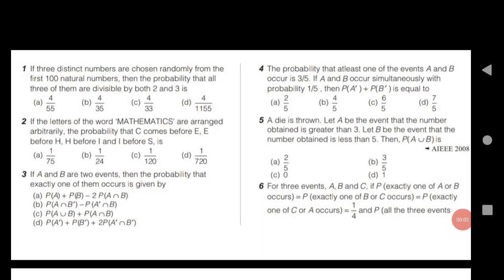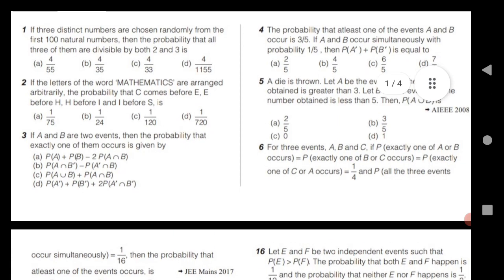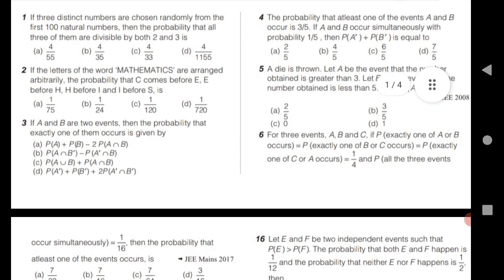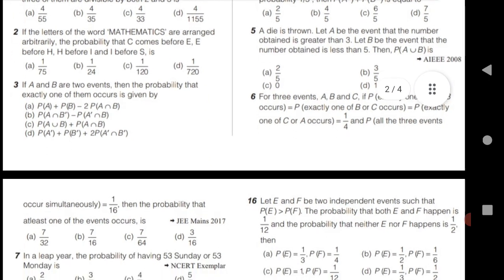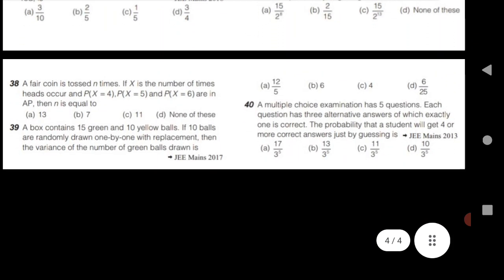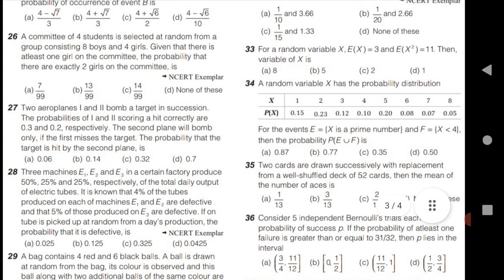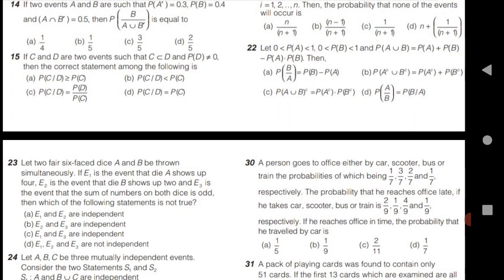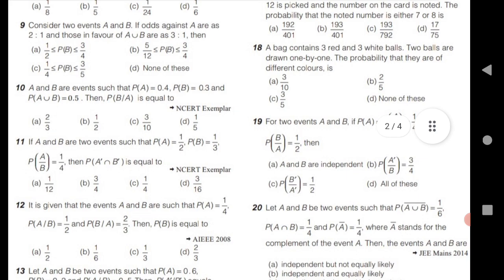Probability important questions of Eamcet 2021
click the below link for questions

click the below link for solutions